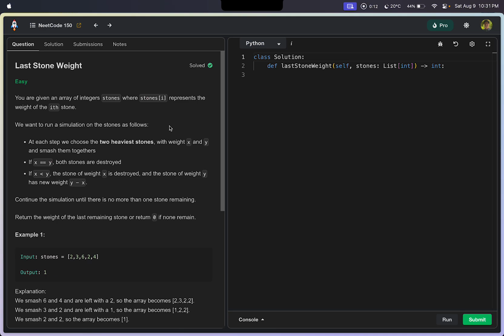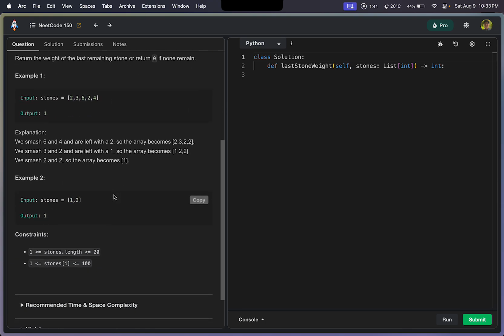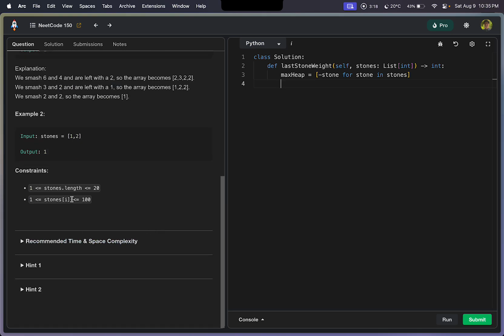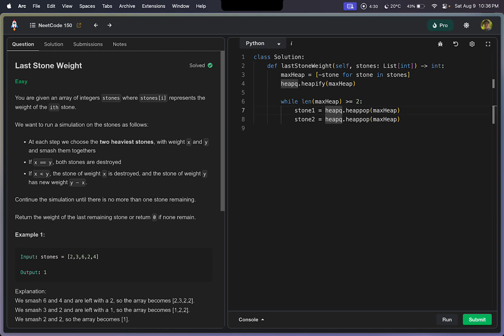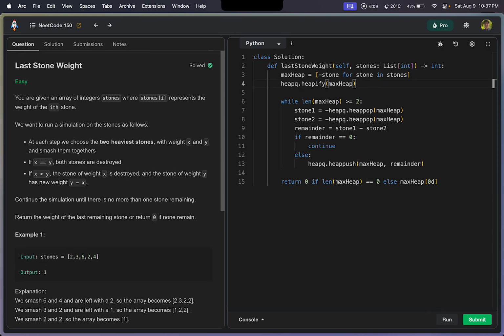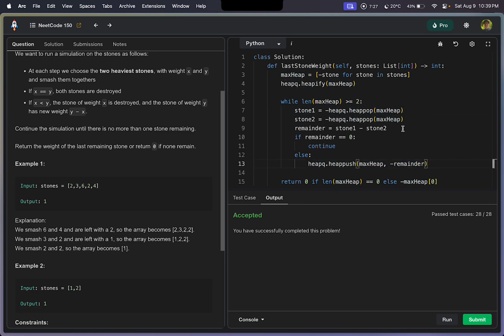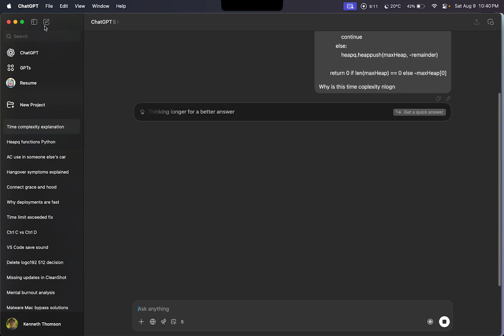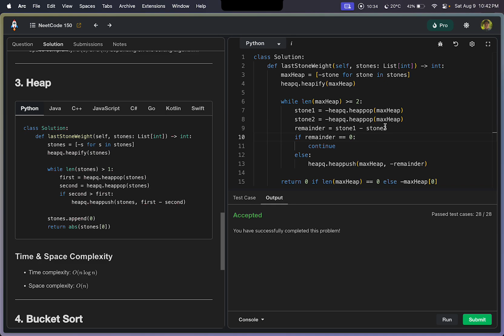Daily LeetCode (Day 3) - LC1046 Last Stone Weight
AI Summary:
The session tackles LeetCode 1046 — Last Stone Weight. The speaker solves it with a max-heap built by pushing negated values into Python’s heapq (since it’s a min-heap by default), repeatedly popping the two heaviest, smashing them, and pushing any positive remainder back until less than or equal to 1 stone remains. They note the return behavior for the empty/one-stone case and walk through the loop/heap operations. There’s a brief stumble on time-complexity (initially leaning the wrong way) before concluding the overall runtime is O(n log n) and space O(n)—no external rescue like NeetCode was used.

Additional Notes:
This one is pretty straightforward. I'm mostly using this as a way to better my muscle memory with the heap syntax. I reused the logic for imitating a maxHeap even though Python doesn't natively support it. I did get tripped up with the time and space complexity, so I should be better at reading that though.